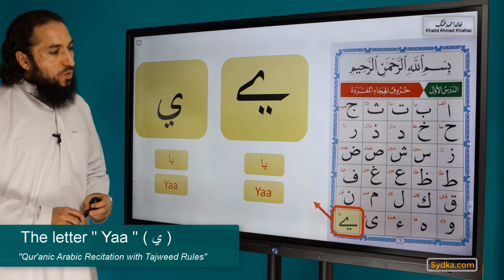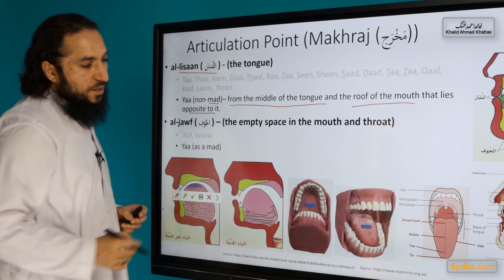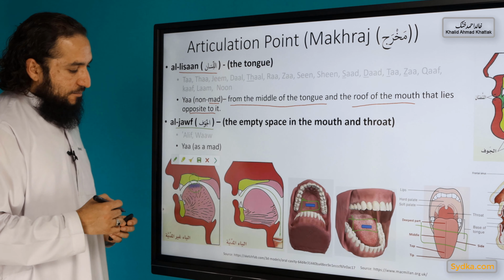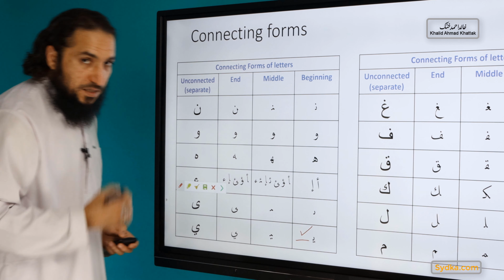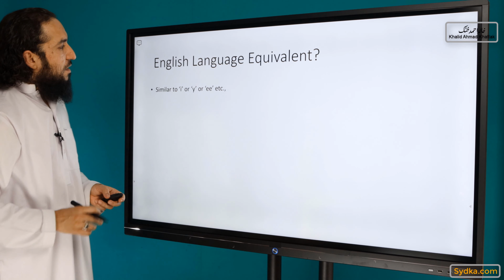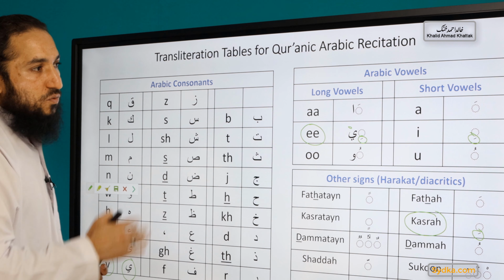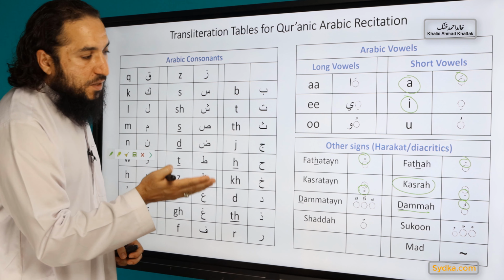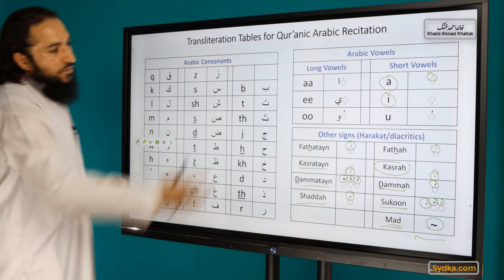1.40 - "Qur'anic Arabic Recitation with Tajweed Rules" - The letter " Yaa " ( ي )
1.40 - "Qur'anic Arabic Recitation with Tajweed Rules" - The letter " Yaa " ( ي )